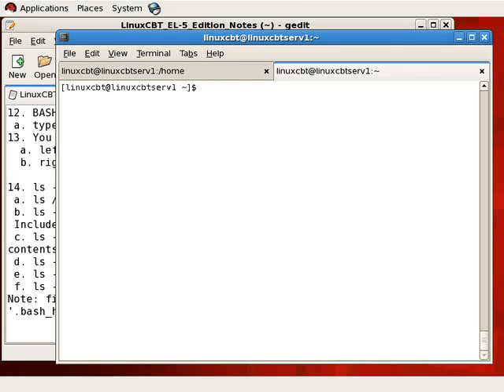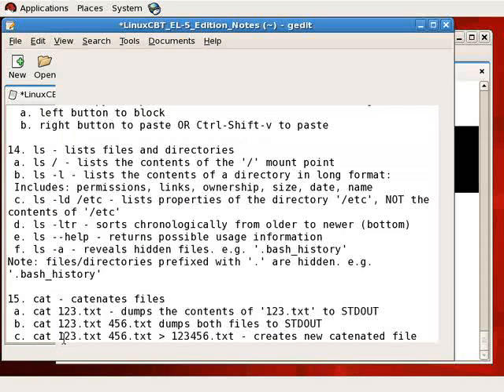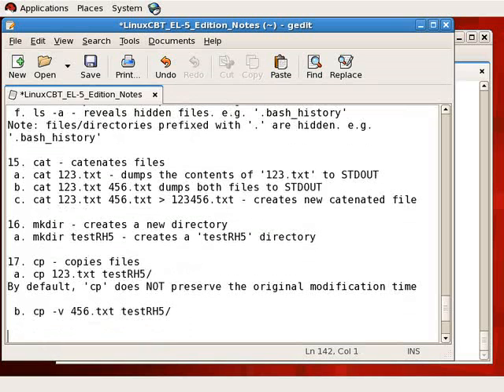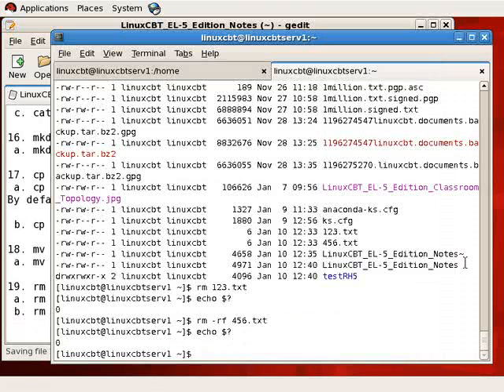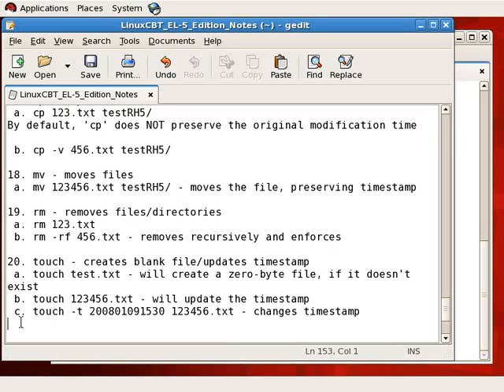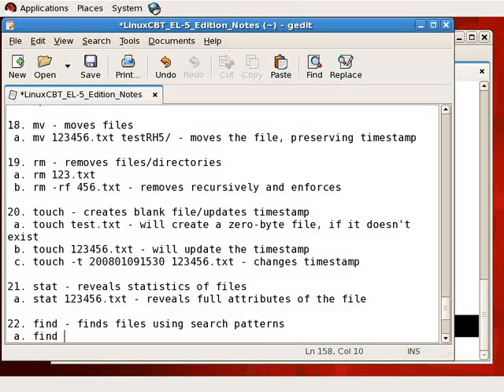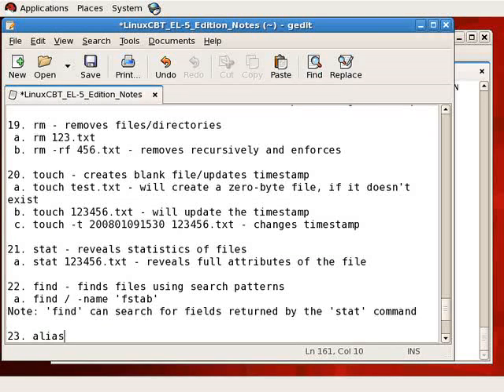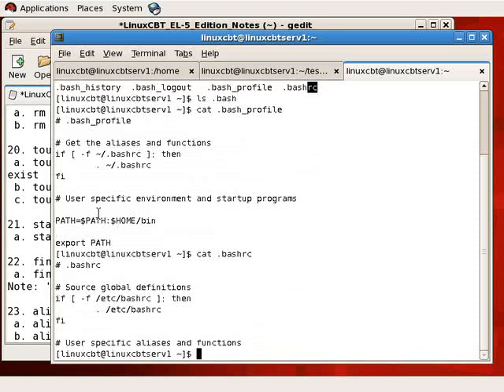014 Basic Shell Skills 2